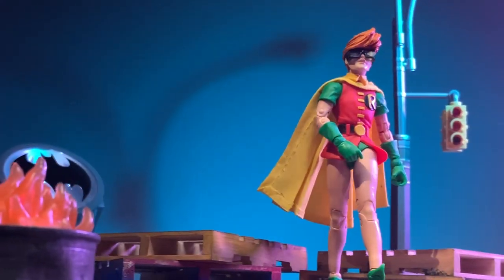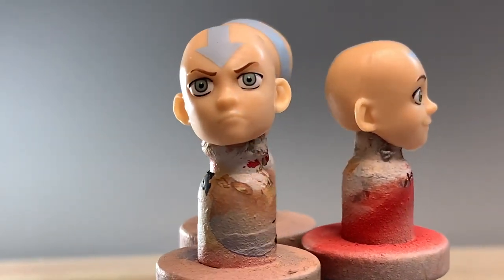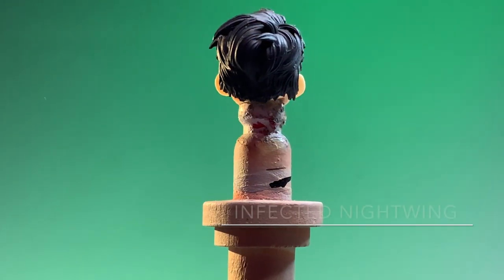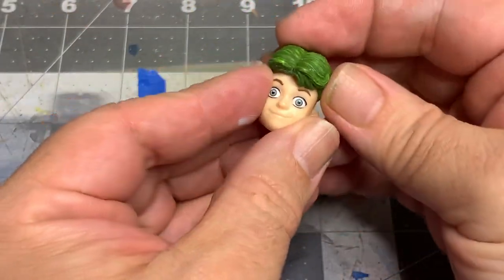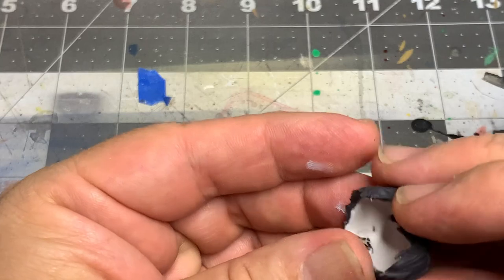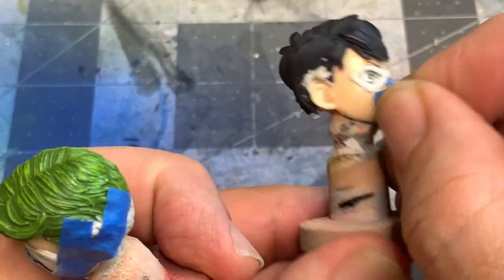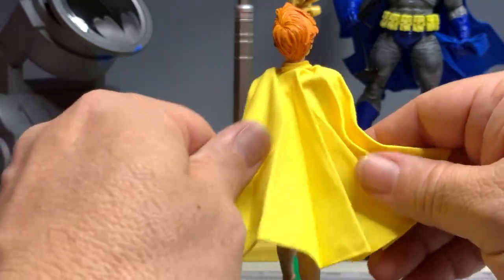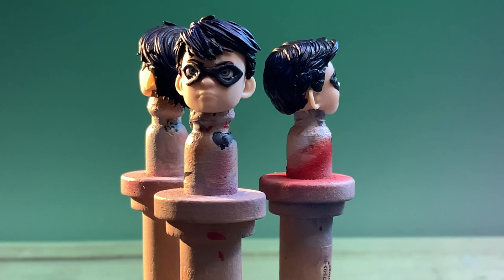Mcfarlane Figure Custom Classic Robin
Utilizing one Robin to customize 3 more variants. All are utilizing the Mcfarlane Carrie Kelly Robin.  Adding a custom cloth cape brings more play value to the figure.

Since the same body is used the head sculpt is all that is worked on.  The sculpts are part of set from Aang Monk from Avatar. Its perfect all we need is to remove some paint and add a hair sculpt.

Use acetone to remove the paint on the sculpt.
Prep the hair piece by dremeling out the inside and then add fabri-tac to hold it in place.

1 -Carrie Kelly body
1- Red nightwing
1- Infected knighting
1- TDRK Joker
1- Aang Monk

CHAPTERS

00:32 PARTS
01:23 BASE FIGURE
02:08 DISASSEMBLE
04:54 GLUE
09:10 PAINT
10:39 CAPE
13:34 PARTS REVIEW
14:44 FINAL VIEW

ink drop custom